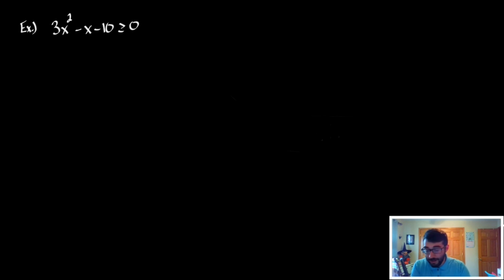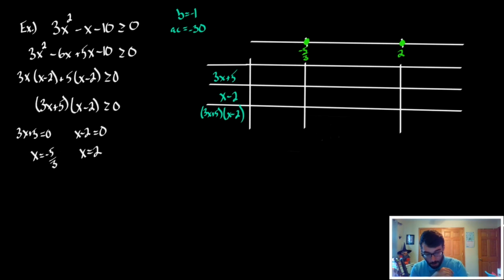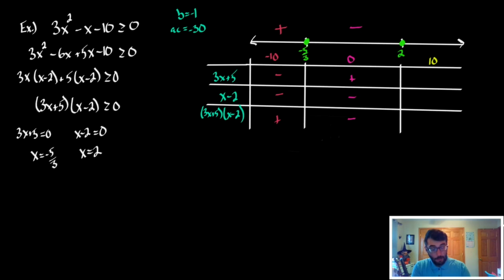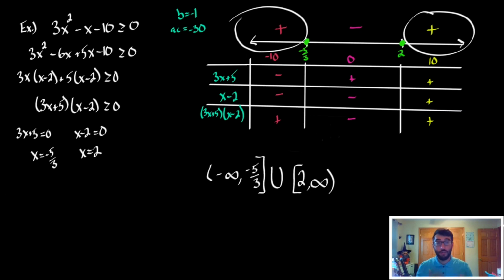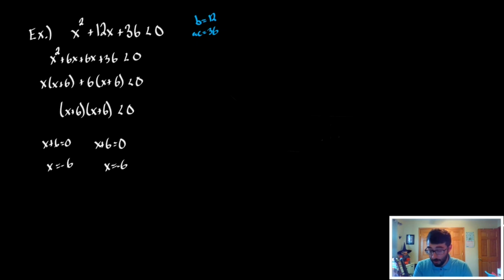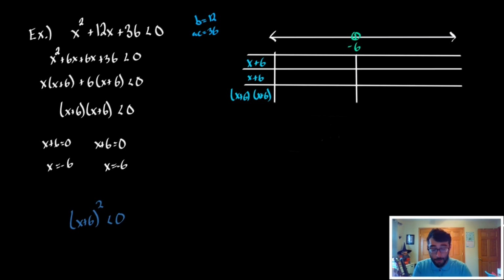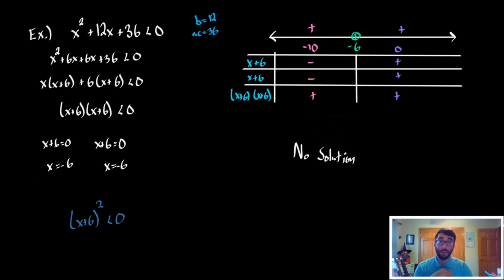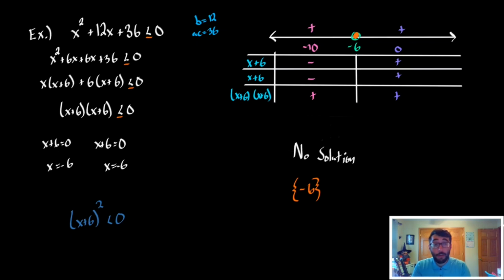More Solving Quadratic Inequalities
In this video we continue solving Quadratic Inequalities. This is the second video of solving Quadratic Inequalities and is just a couple more problems for more practice and exposure to these types of problems. If you have not checked out the first video on solving Quadratic Inequalities make sure that you do!